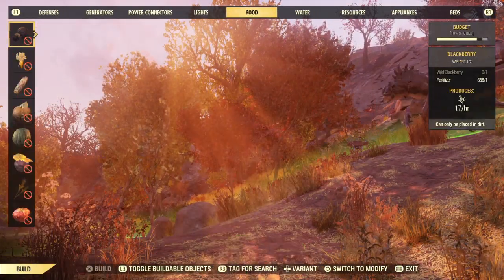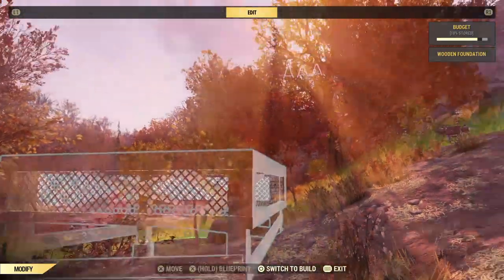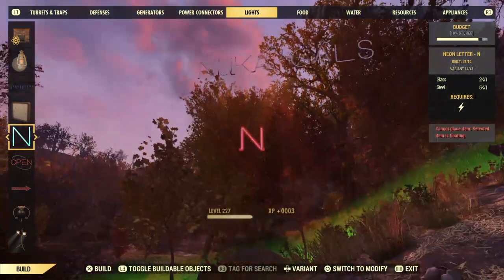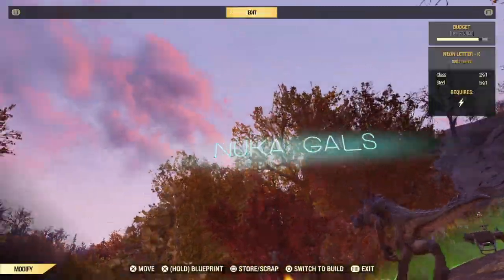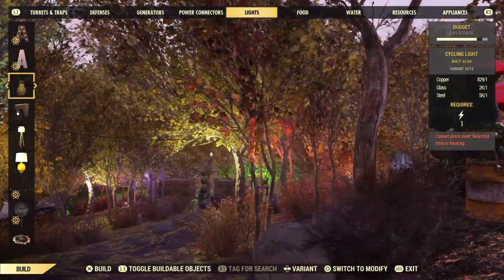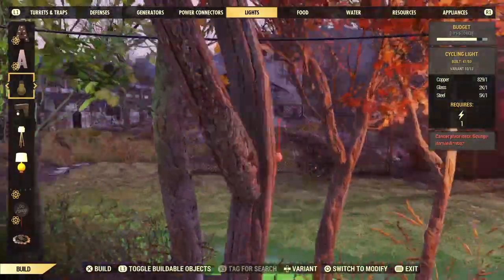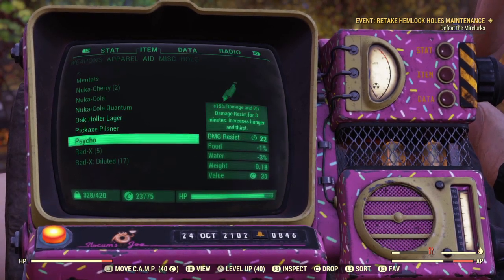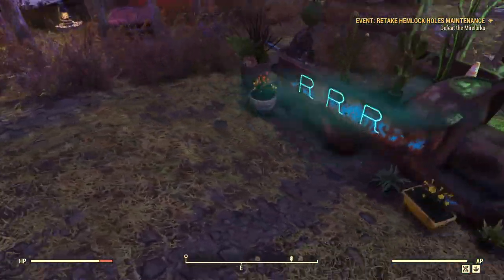Floating Neon Letters Fallout 76